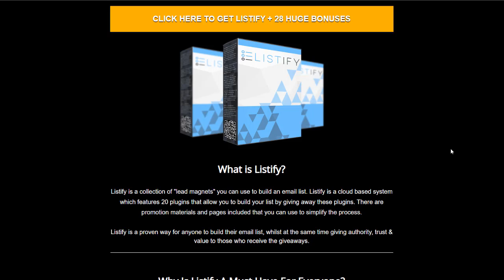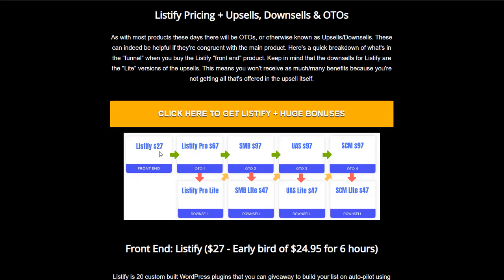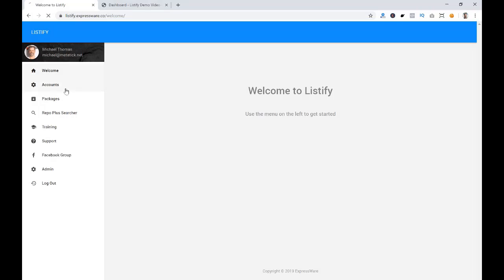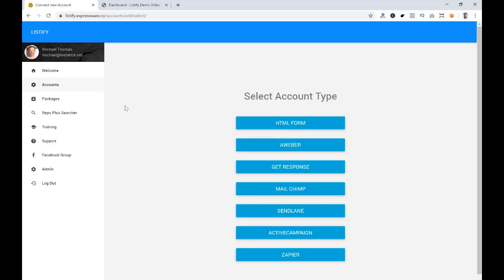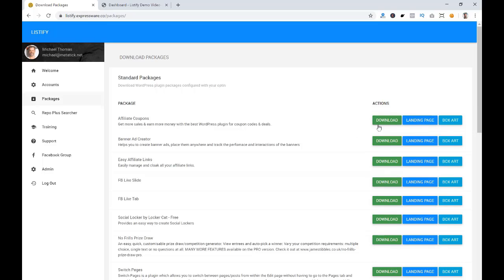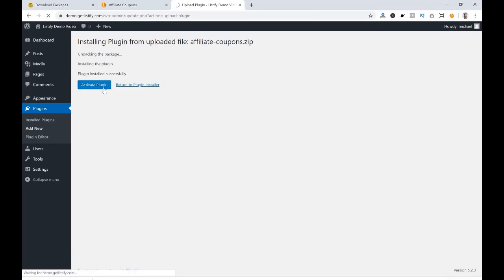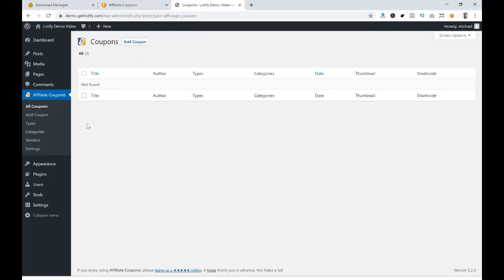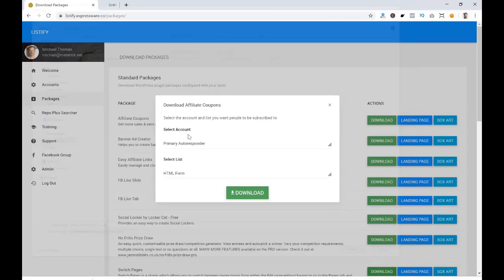Listify Demo plus 💰28 Insane Bonuses💸Get Listify & This Huge Bonus Pack 👍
What is Listify?

Listify is a collection of "lead magnets" you can use to build an email list. Listify is a cloud based system which features 20 plugins that allow you to build your list by giving away these plugins. There are promotion materials and pages included that you can use to simplify the process.

Listify is a proven way for anyone to build their email list, whilst at the same time giving authority, trust & value to those who receive the giveaways.

Why Is Listify A Must Have For Everyone?
Building an Email list is a proven way for anyone to make a good living online. So whether you are a stone cold newbie or seasoned marketer, you will benefit from this software. This allows you to build your list much more easily than giving away cheap and nasty PLR ebooks that people never bother reading anyway. These low quality PLR lead magnets always end up gathering dust on a hard drive, so why bother with the old way?

What could be better than giving away actual "useful" plugins for WordPress?

I know I'd choose getting hold of free WordPress plugins over PLR ebooks any day of the week. What about you?

When Does Listify Go On Sale?

Listify launches on Thursday 17th October at 11 am EST (Eastern Standard Time)

Who is Listify for?

If you're any type of online business owner wanting to get more email subscribers it's ideal for you. Perhaps you want to add these plugins to a membership site you own? Maybe you're building an email list via landing pages and you're tired of not getting enough conversions because of crappy quality PLR stuff everyone's already seen?

Whatever online business model you're into, Listify gives you 20 different plugins to entice people onto your email list where you can then sell more products to them in the future. This is list building in a nutshell and giving away plugins rather than PDF how to guides or cheatsheets is going to improve your conversion rates for sure.

Listify Pricing + Upsells, Downsells & OTOs

As with most products these days there will be OTOs, or otherwise known as Upsells/Downsells. These can indeed be helpful if they're congruent with the main product. Here's a quick breakdown of what's in the "funnel" when you buy the Listify "front end" product. Keep in mind that the downsells for Listify are the "Lite" versions of the upsells. This means you won't receive as much/many benefits because you're not getting all that's offered in the upsell itself.

Front End: Listify ($27 - Early bird of $24.95 for 6 hours)​

Listify is 20 custom built WordPress plugins that you can giveaway to build your list on auto-pilot using built-in lead capture technology. The software connects with your autoresponder and the leads are added automatically as they install the plugins. This also includes a Free Bonus feature of a custom download page for each plugin 20 landing/download pages in total (This was originally part of the Pro upgrade but we have moved it to the FE for the launch).

OTO 1: Listify Pro Upgrade ($67 - then down-sell to $47)
Want to get serious by unlocking the pro feature of Listify? This OTO gives the customer the chance to give away 51,000+ WP plugins from the Wordpress repository. All 51,000+ of these come with 5 different landing/download pages for each plugin too.

The down-sell to this is $47 and we only offer 1 landing/download page per plugin.

OTO 2: Steal My Bonus ($97 - then down-sell to $47)

In this OTO customers will get the opportunity to use our done for you bonus pages inside our cloud based bonus creator. There are 30 bonus packages which we have generated over $200,000 gross with. Your customers can edit these and make them their own. Comes complete with all pages, bonuses and delivery and it is customizable.

The down-sell to this is $47 and comprises of 10 done for you bonus packages
Check my full review for full list of upsells.

Our goal is to help you make the best purchasing decisions, however, the views and opinions expressed are ours only. As always you should do your own due diligence to verify any claims, results and statistics before making any kind of purchase. Clicking links or purchasing products recommended on this page may generate income for this website from affiliate commissions at no extra cost to you, and you should assume we are compensated for any purchases you make.